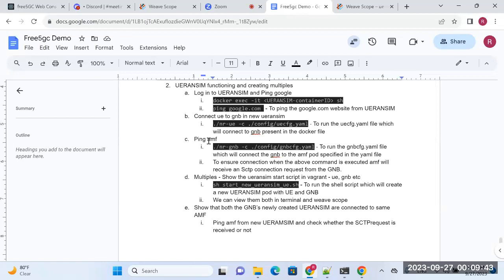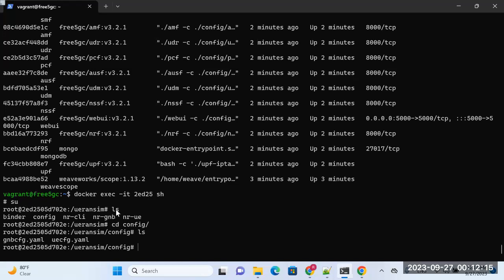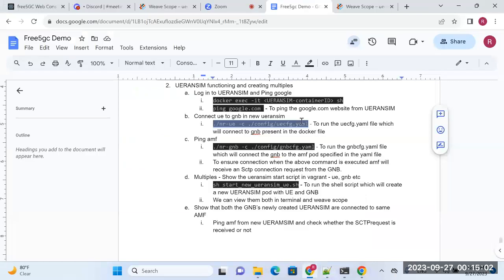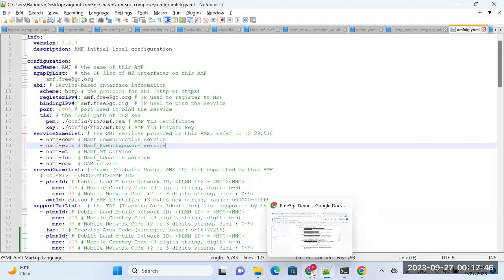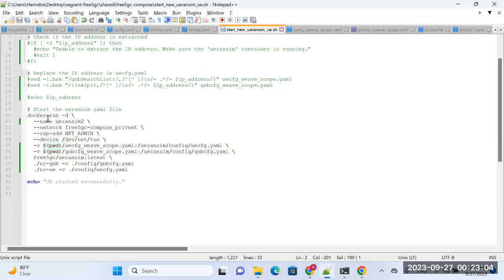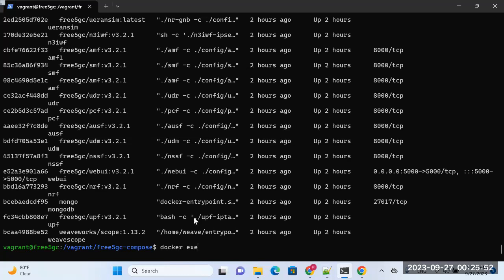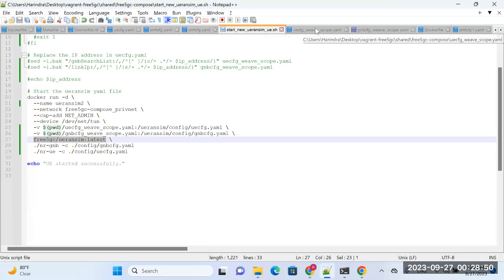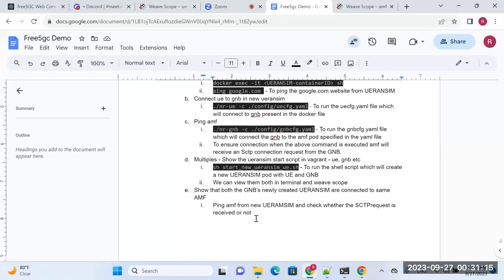Ueransim Setup and multi creation